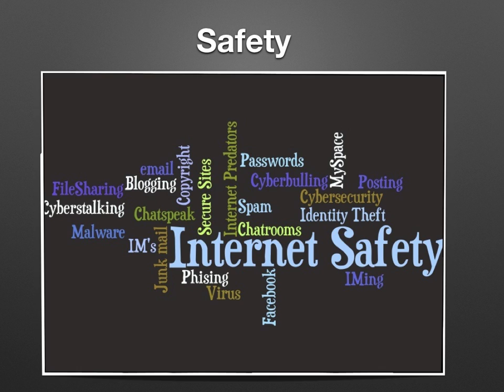2016-17 Fern VIP presentation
This is the Fern Drive VIP 1:1 handbook overview presentation.  After watching this video with your student(s) please review the handbook and sign the electronic form at the end.  Your signature acknowledges your responsibilities.  Thank you!